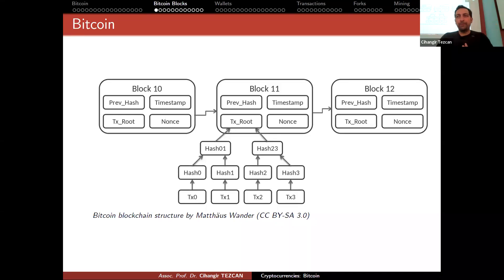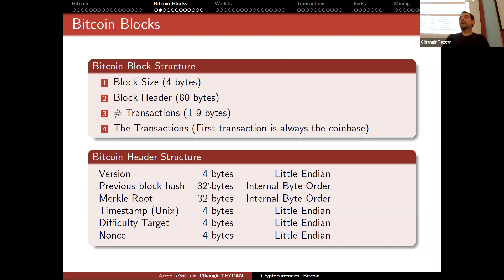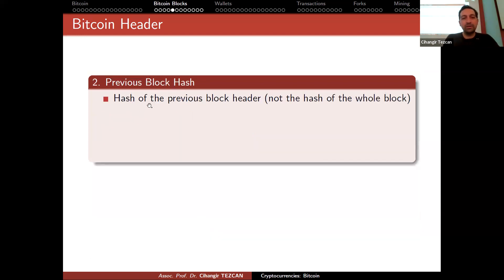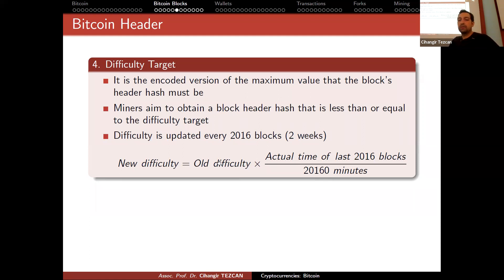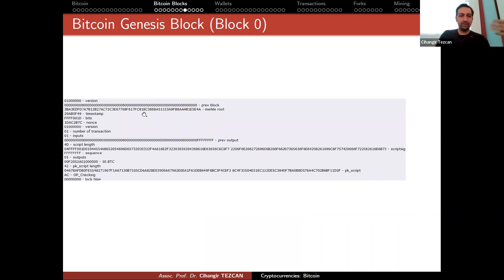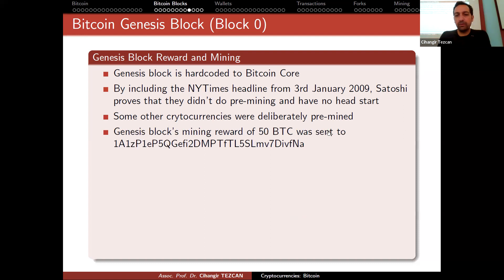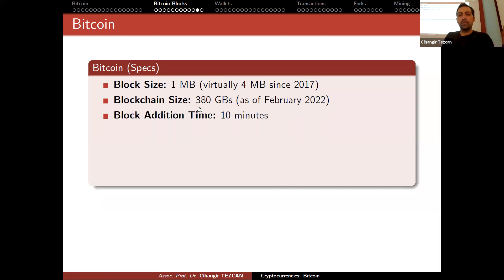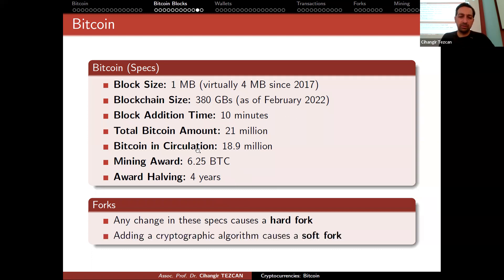Bitcoin Block Structure